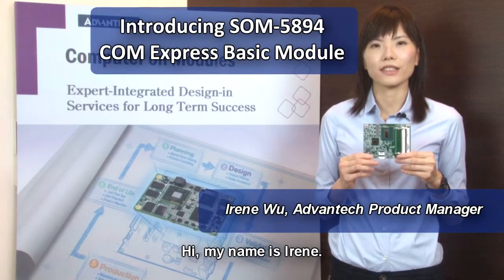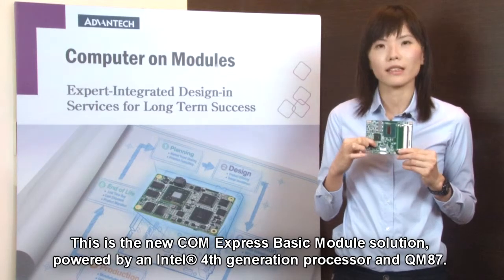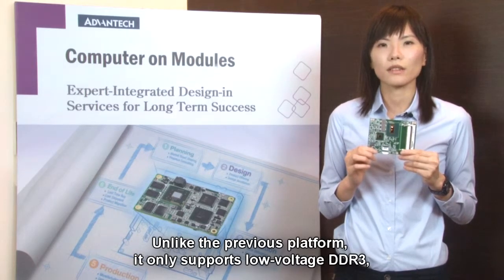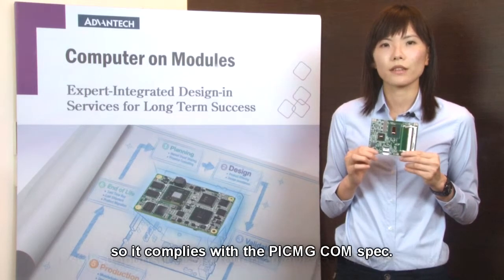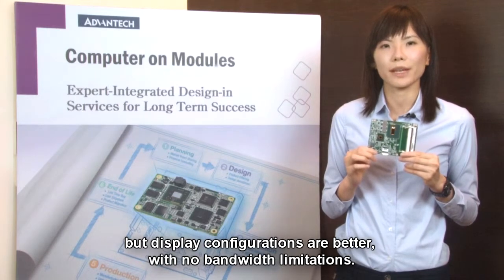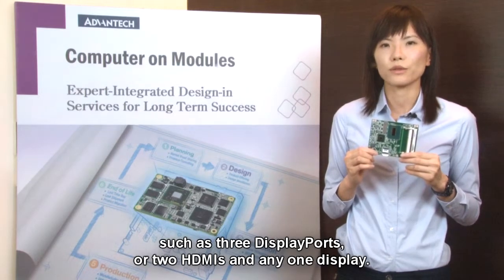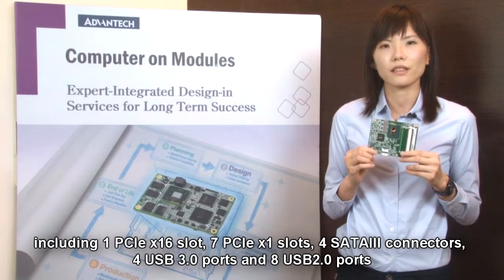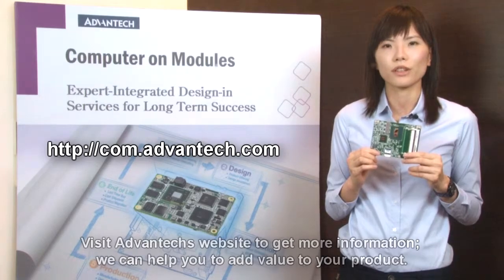SOM-5894 COM Express Basic Product Intro, Advantech(EN)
Powered by the latest 4th generation Intel® Core™ processor, SOM-5894 offers high performance and outstanding graphics, supports multiple combinations of three independent displays, as well as abundant high speed I/O and flexible expansion interfaces up to PCIe x16 gen 3.